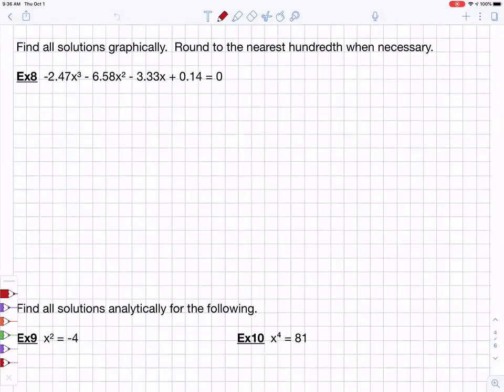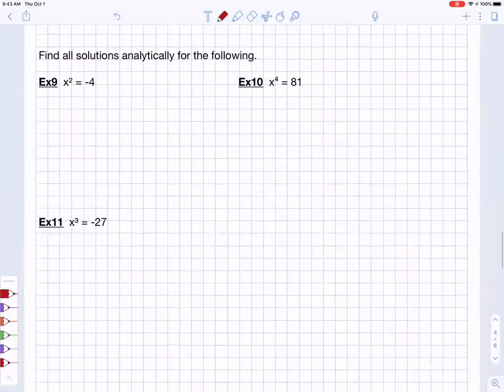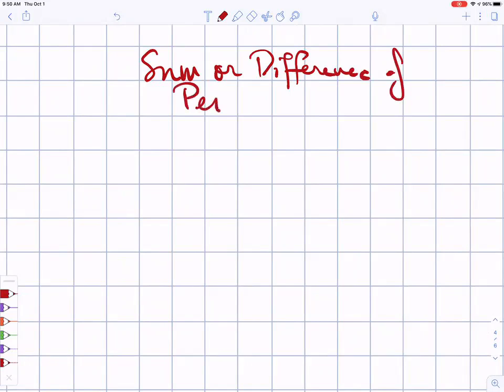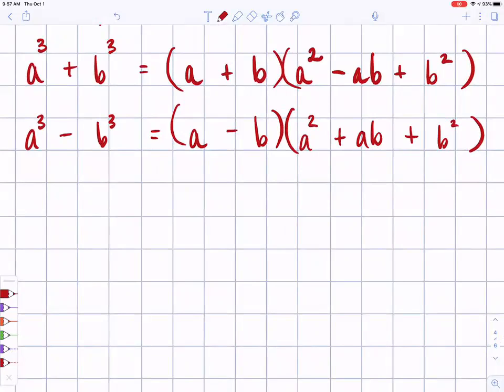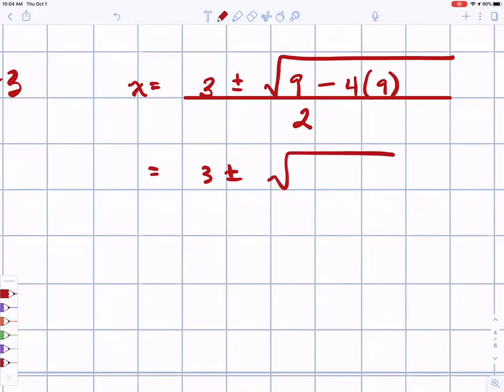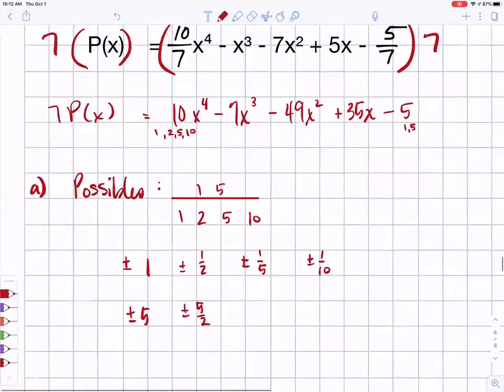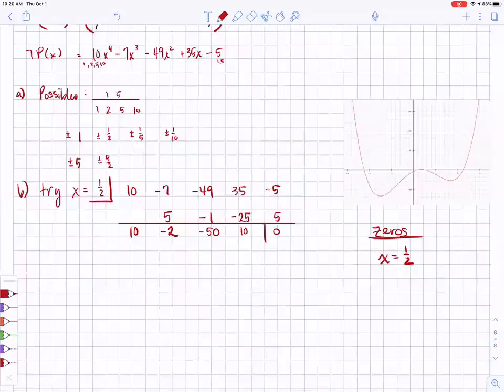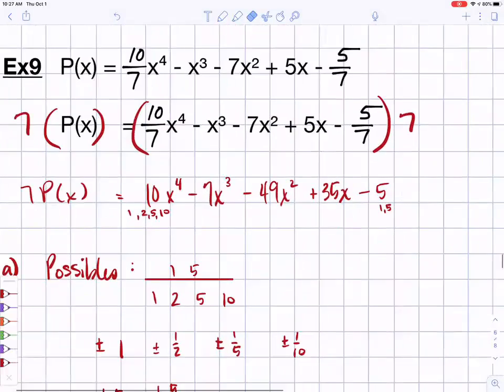Polynomial equations and inequalities, lesson vid (110.4.4)